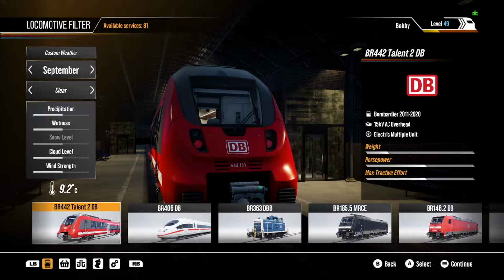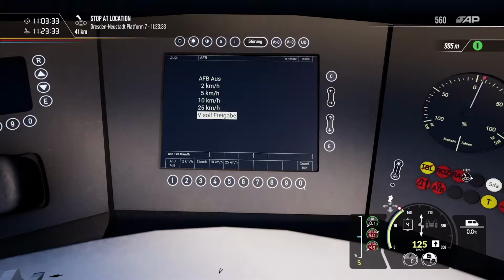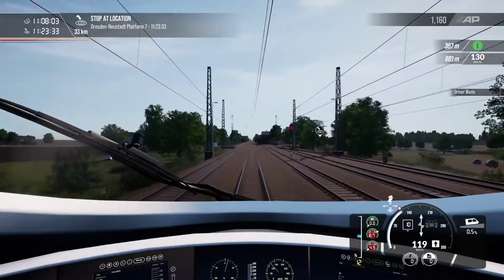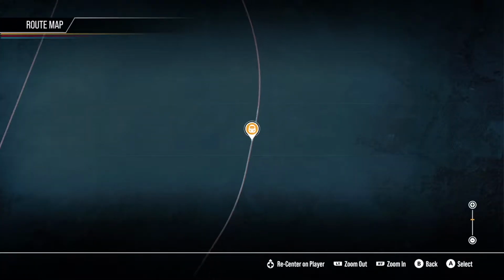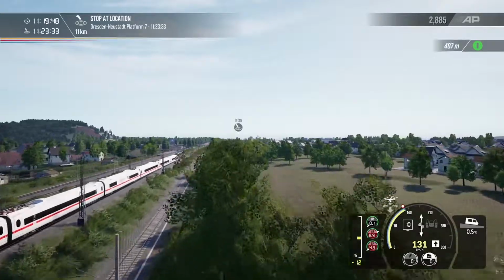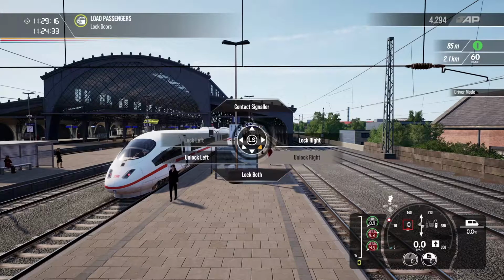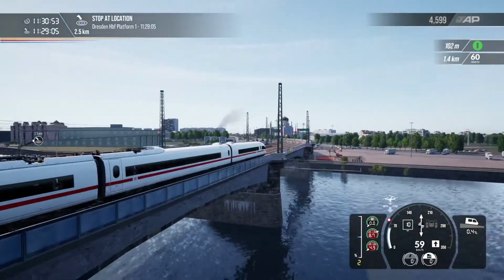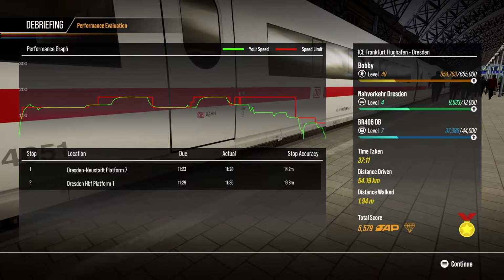Train Sim World 2 - Rush Hour Nahverkehr Dresden - BR 406 ICE 3M Express Service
In this video I'm back with more Rush Hour: Nahverkehr Dresden action, this time driving a BR 406 ICE 3M express service along the full route.

Would love to hear from you in the comments section!